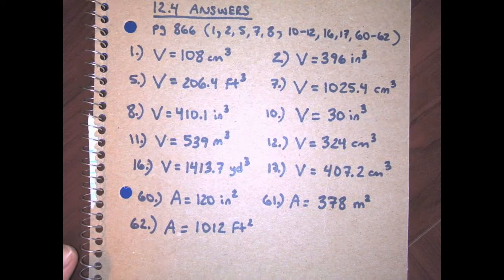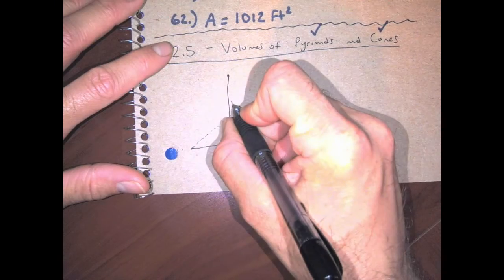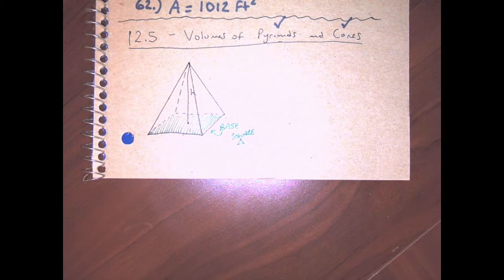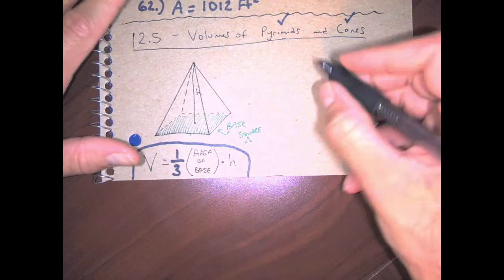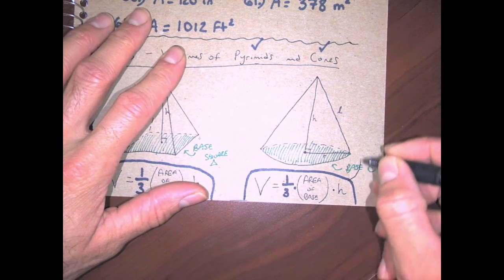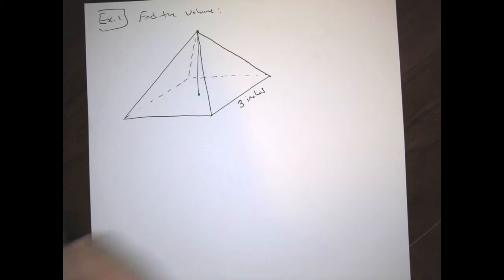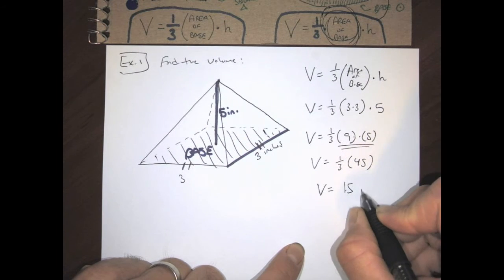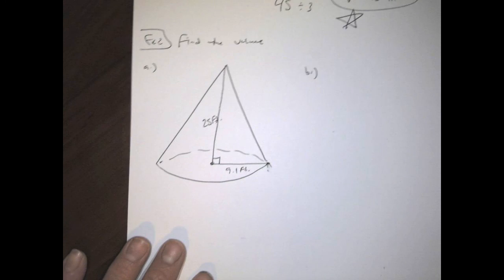Mr. Kosal Teaches Geometry: Volumes of Pyramids and Cones, Lesson 12.5 (1/2)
Mr. Kosal teaches volumes of pyramids and cones.